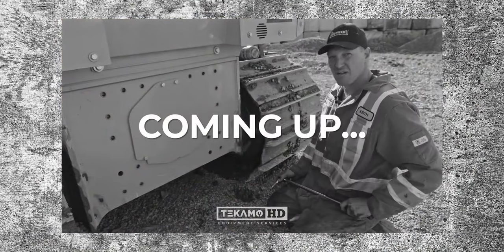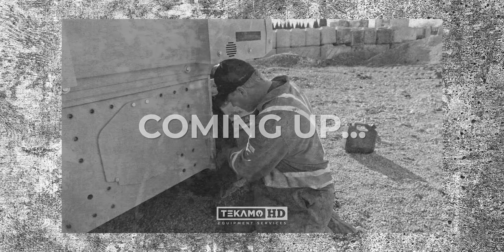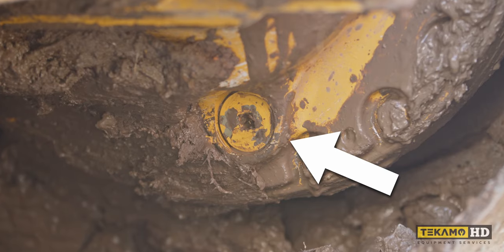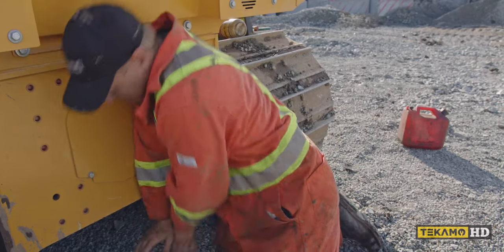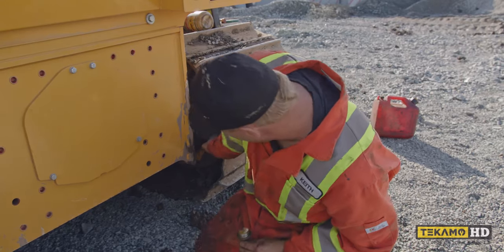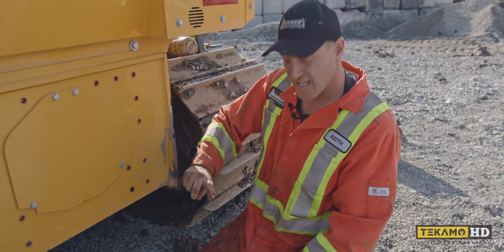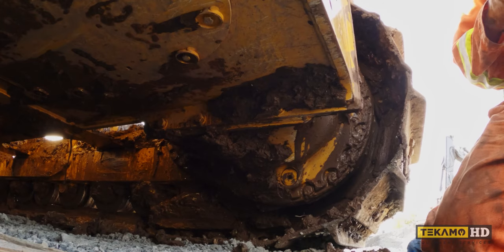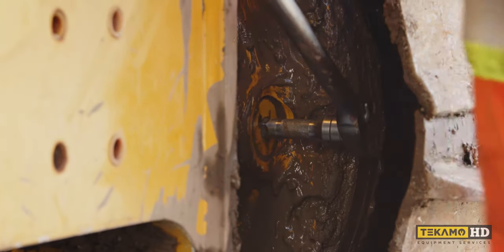How to Change FINAL DRIVE OIL / Check Final Drive Oil - John Deere Dozer 650K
Heavy-duty mechanic demonstrates a final drive oil change on a John Deere dozer 650. It only takes a couple minutes, so you can easily fit a John Deere 650K final drive oil change into your periodic heavy equipment maintenance.

Tools Needed:
Half-inch drive socket (with extension)

Timestamps
00:00 Crack loose the top plug
01:13 Checking final drive oil
01:23 Final drive oil change

MEET THE MECHANIC
Keith is a heavy-duty mechanic with years of experience under his belt. He knows how to repair, adjust, troubleshoot, and maintain almost any piece of equipment. Now he wants to help the heavy-duty community by showing you how to safely work on a variety of heavy machinery.

** FORTIS HD **
Affordable tracks, tires, & parts shipped to your door.